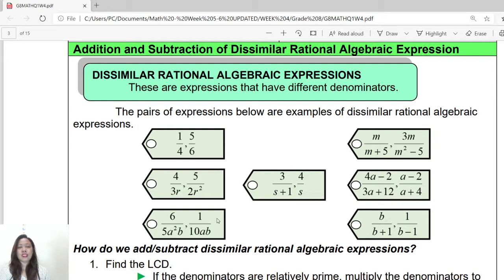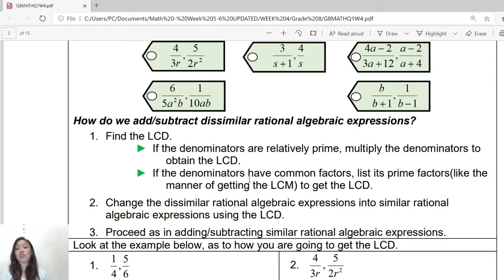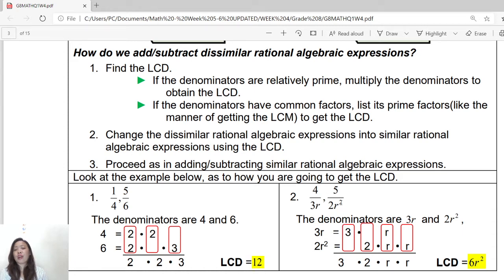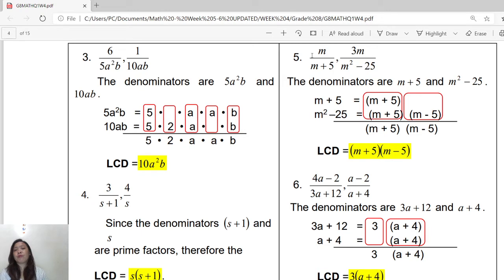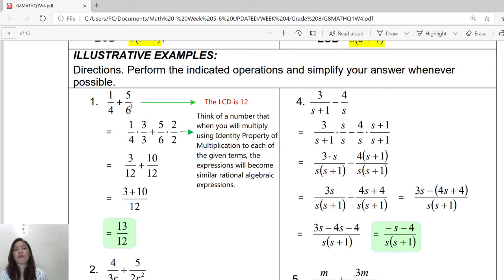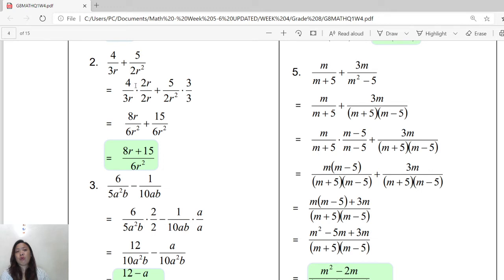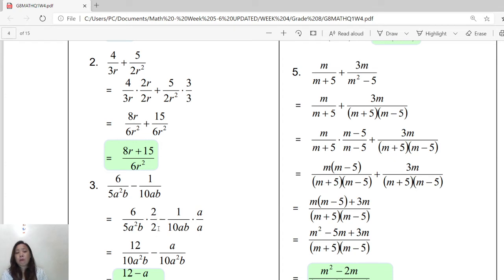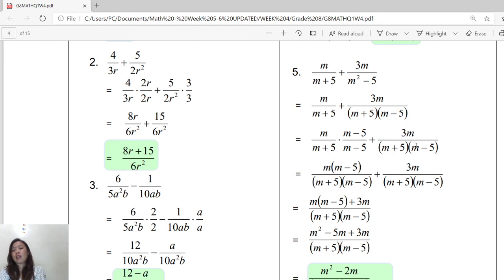Mathematics 8- Addition/Subtraction of Dissimilar Rational Algebraic Expressions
Our Learning Competency here is aligned with Most  Essential Learning Competencies(MELC) that is  learner could performs operations on rational algebraic expressions.(M8AL-Ic-d-1) in Addition/subtraction dissimilar rational algebraic expressions. This video shows some illustrative examples using the following rules;
1. Find the LCD.
 ► If the denominators are relatively prime, multiply the denominators to
 obtain the LCD.
 ► If the denominators have common factors, list its prime factors(like the
 manner of getting the LCM) to get the LCD.
2. Change the dissimilar rational algebraic expressions into similar rational
algebraic expressions using the LCD.
3. Proceed as in adding/subtracting similar rational algebraic expressions